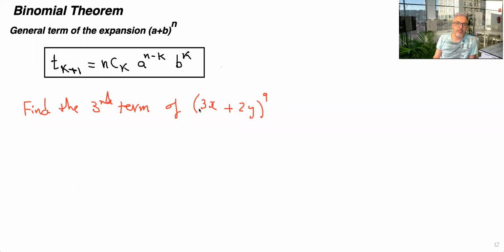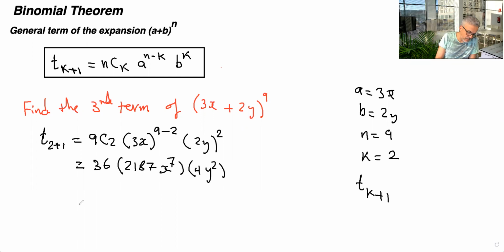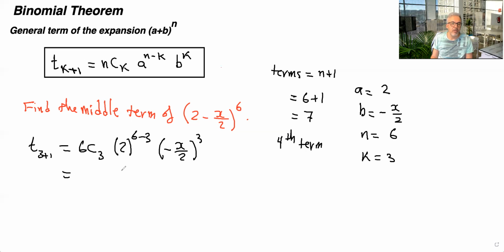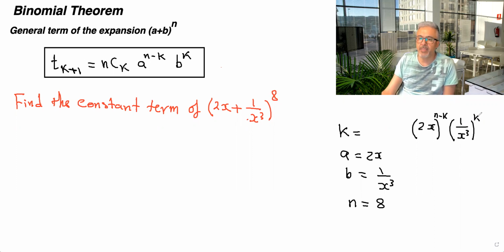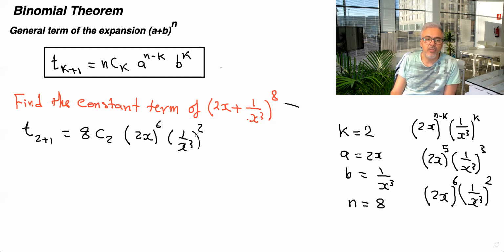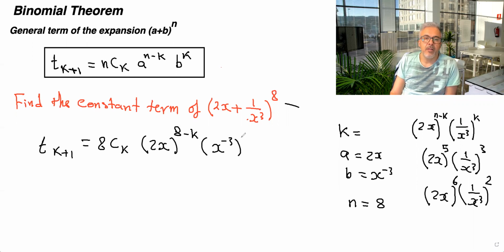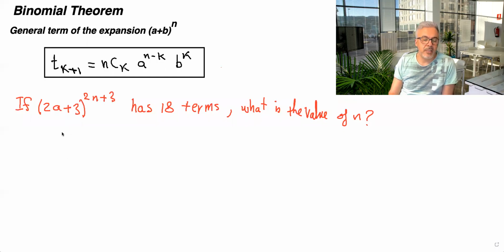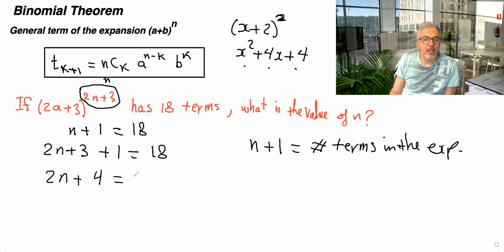Binomial Expansion. Pascal Triangle.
Finding the constant term can be challenging. Make sure you understand that a constant term means no variables.